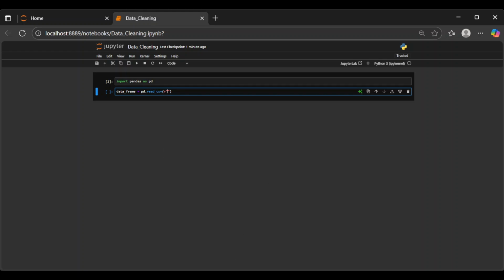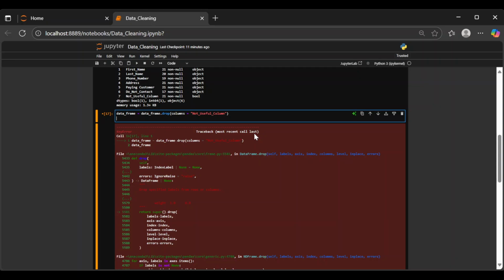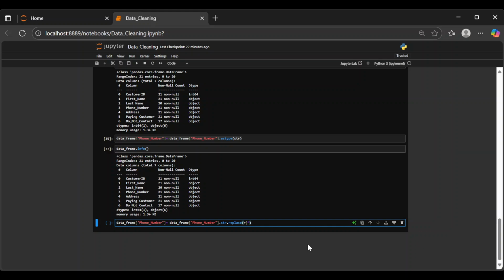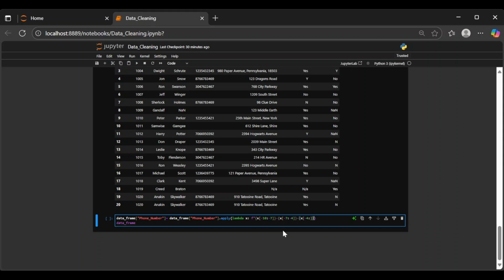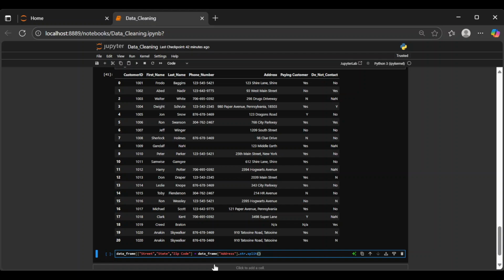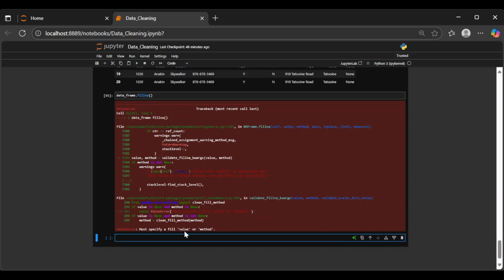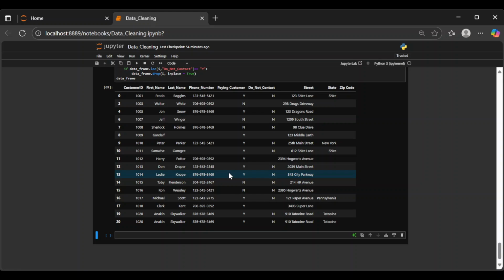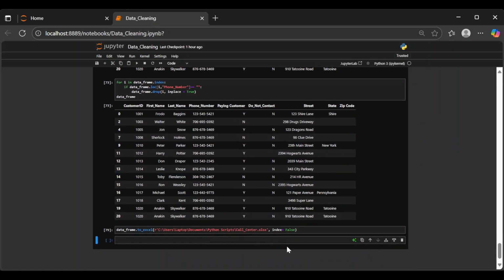Data Cleaning in Pandas | Python Pandas Tutorials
In this video, I’ll be taking you through a real data cleaning workflow using Python and Pandas — a major skill in Data Analytics! We’ll clean messy data, fix formatting issues, remove duplicates, handle missing values, and make the Phone Number column look professional. By the end, our dataset will be fully ready for analysis.

My goal is to help you learn everything you need in order to start or switch into a career in Data Analytics.